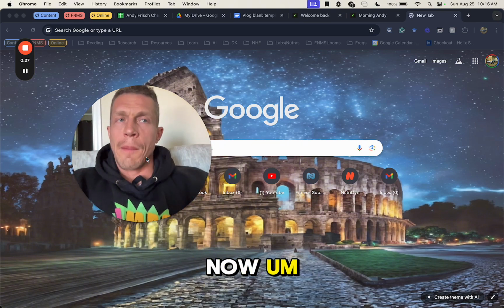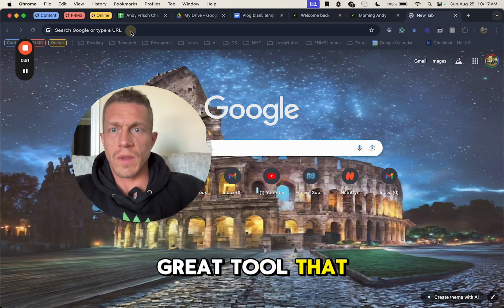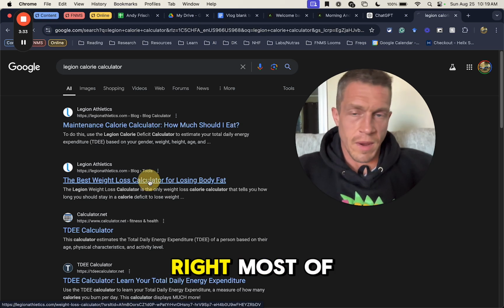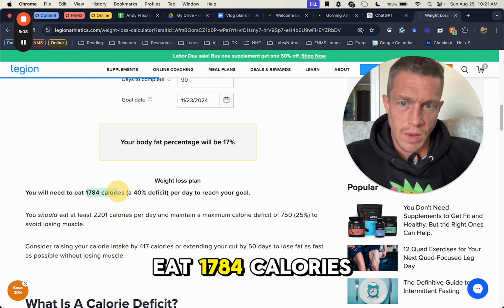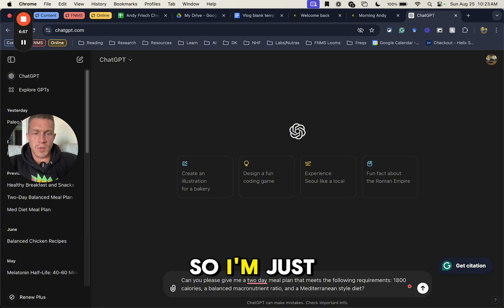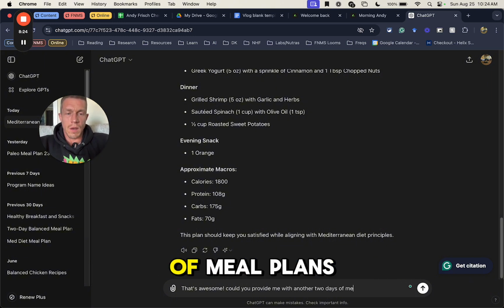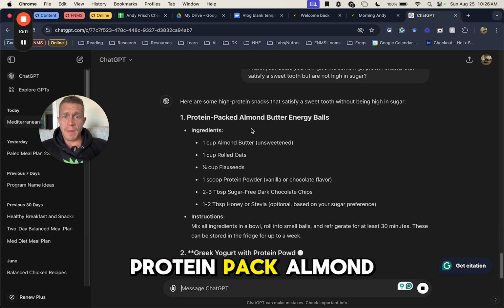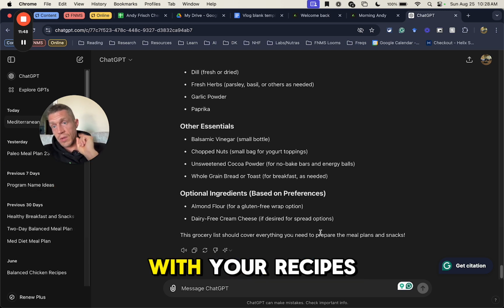Use AI to Create Meal Plans and Grocery Lists! - Nutrient Health & Fitness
We hear it all the time, "I just need help with a meal plan."
But there are problems with meal plans though...
- Everyone has different tastes
- Eating the same thing gets tedious
- Many trainers just copy and paste them to VASTLY different clients (gasp, say it ain't so! But yes, that happens extremely often in the industry)

So, today I thought I'd take a second to show everyone a quick and easy way to generate meal plans, how to customize them for your specific goals and preferences, and even how to generate grocery lists.

We also even show you how to figure out where you should be calorically for your goals (although this is not using AI)

While this isn't a perfect solution, many people don't need PERFECT...
They just need to know where to start and what to do to get going.
This video is intended to do exactly that.

On Instagram at @health.and.frischness and @nutrient_official
Or on Facebook at @nutrient_official or Andy Frisch
Have questions that you want Andy and Holly to answer?
You can send questions for future Q&A episodes to